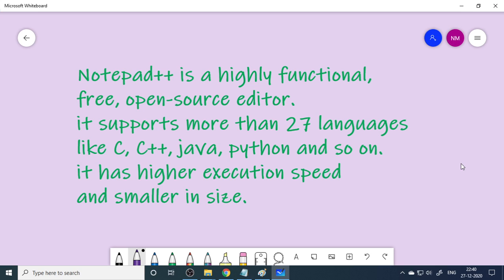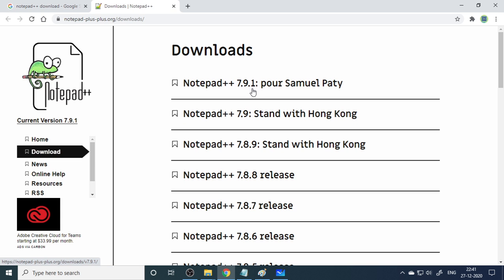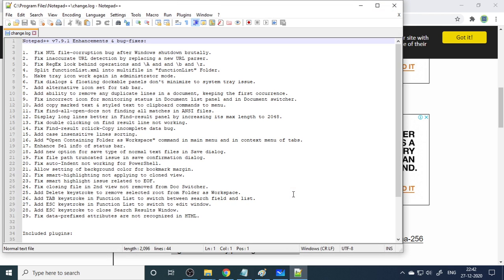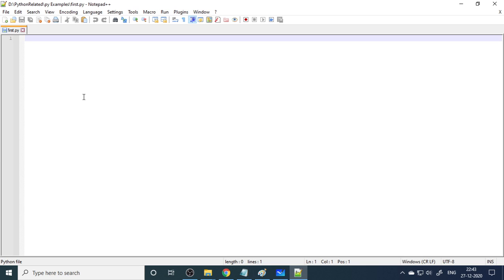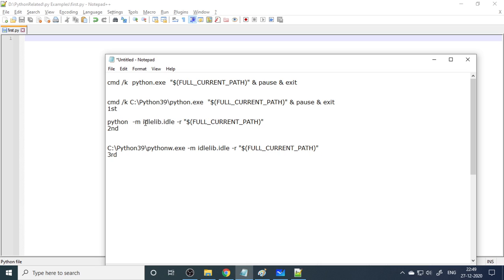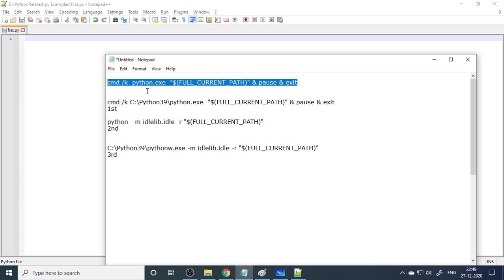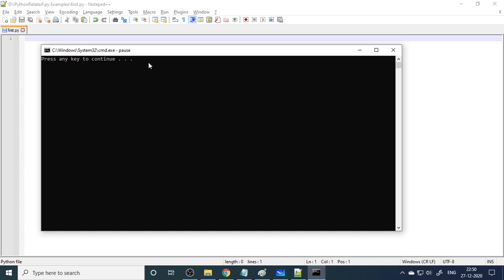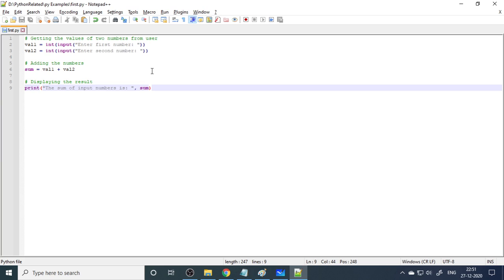Notepad++ Installation and use the Notepad++ as python editor and execute the first python program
Notepad++ is a highly functional,
free, open-source editor.
it supports more than 27 languages
like C, C++, java, python and so on.
it has higher execution speed
and smaller in size.

In this series we bring more project explanation vides. Please watch the videos and try it yourself.